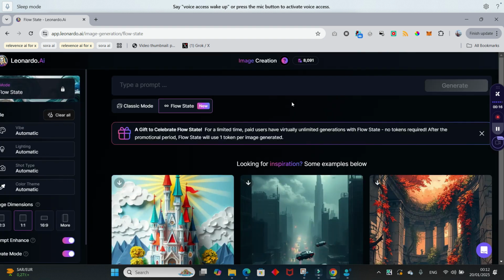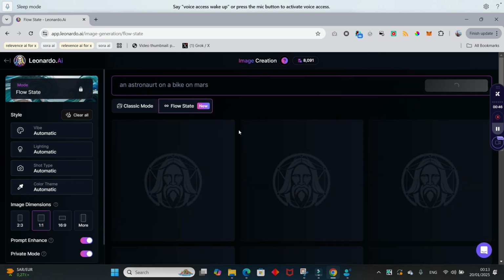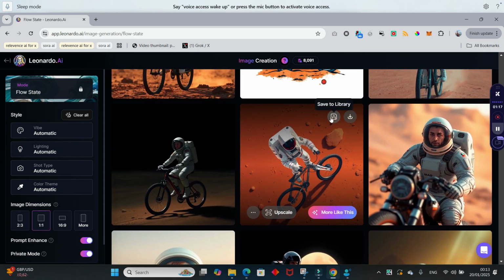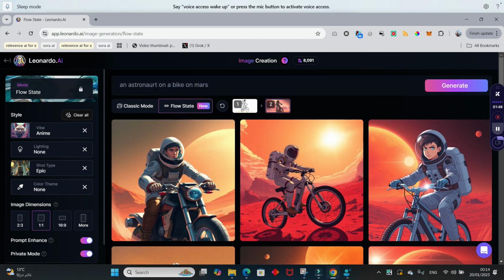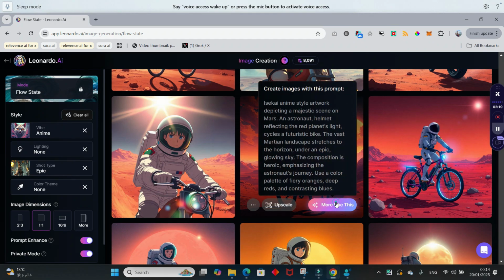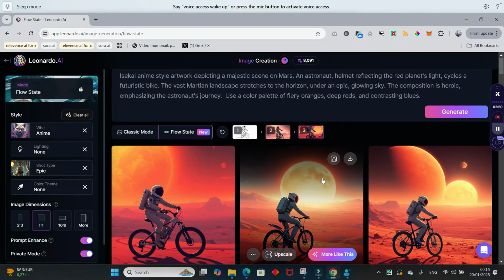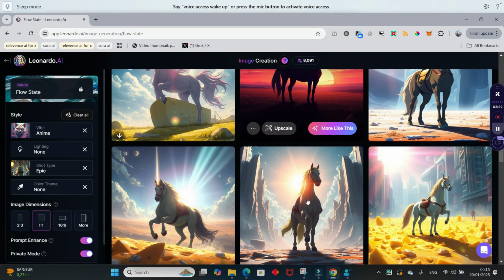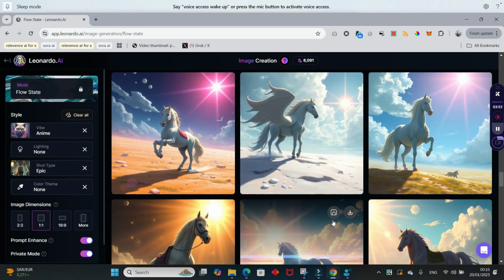Why Leonardo AI’s Flow State Image Tool is a Game-Changer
Discover the groundbreaking capabilities of Leonardo AI as it perfects the flow state in art and design. Learn how this AI tool pushes the boundaries of creativity and precision, setting new standards for innovation in the digital age.

Simplified AI for Scheduling Content (Saves Me 20 Hours a Month)
Any Do for Managing My To-do (Makes Me a Master at Managing)